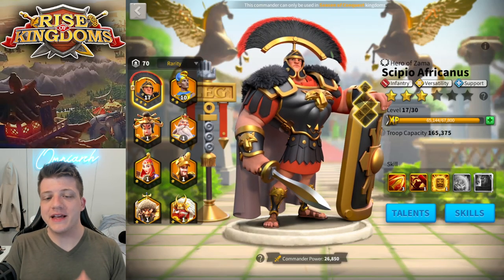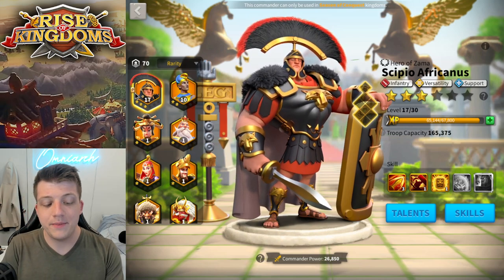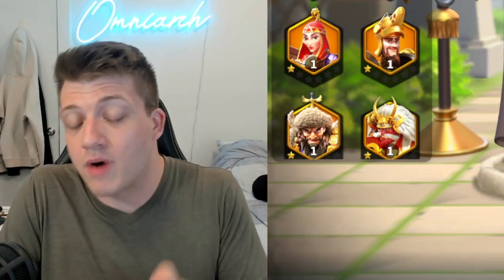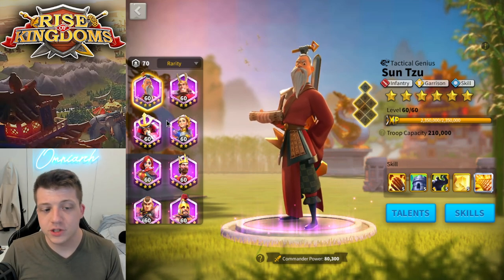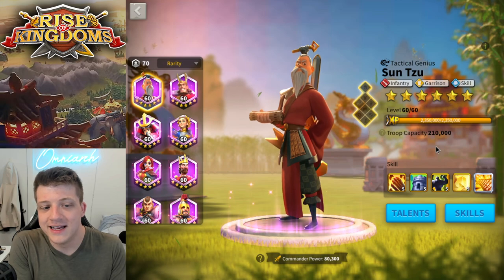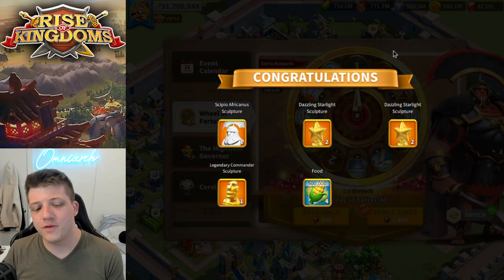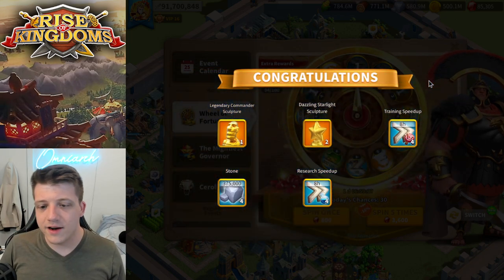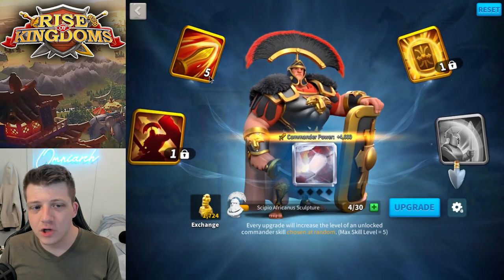What Does 🅿️ MEAN in Rise of Kingdoms? MORE 🅿️ Commanders? (Scipio Wheel of Fortune ROK)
⚔ GET RISE OF KINGDOMS FOR PC! What Does 🅿️ MEAN in Rise of Kingdoms? MORE 🅿️ Commanders? (Scipio Wheel of Fortune ROK)

📚 MY BOOK!

In case you missed it, check out the video "My TOP 5 Armies in Rise of Kingdoms (BEST Commander Pairs)"

Finally, check out my video "New EGYPT Civ COMING to Rise of Kingdoms (SAVE YOUR SCULPTS)"

Real-Time Battles

Exploration & Investigation

Fight alongside your alliance to take control of this vast kingdom. Clash with other players and use superior tactics to emerge victorious in a MMO strategy battle royale. Rise to the top and you and your civilization will be written down in your kingdom’s history!

CHAPTERS:
0:00 Intro
0:49 My Assumption...
1:01 What "P" MEANS!
2:14 More "P" Commanders?
5:02 Who Will Get "P" Next?
9:50 Scipio WHEEL OF FORTUNE! .